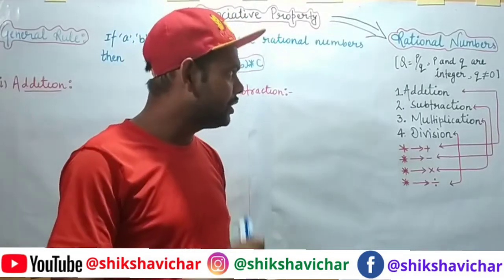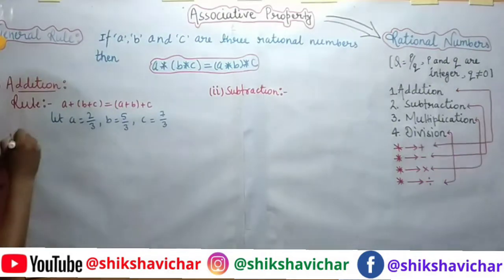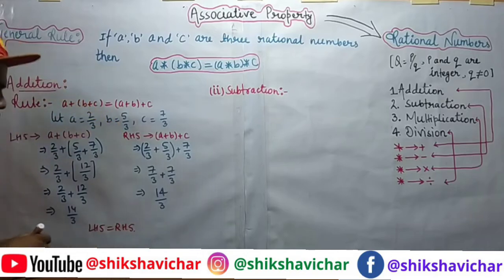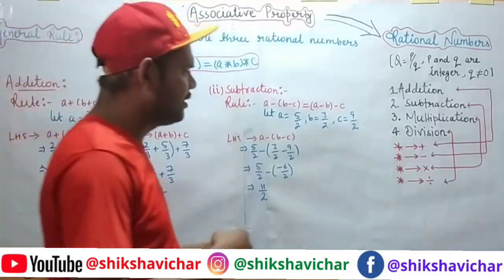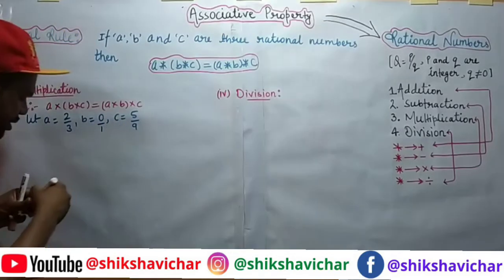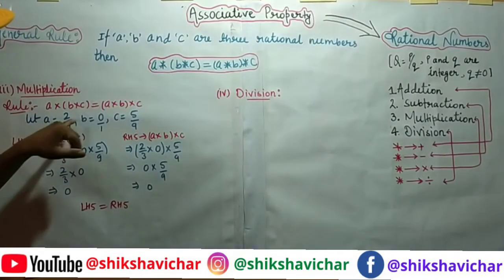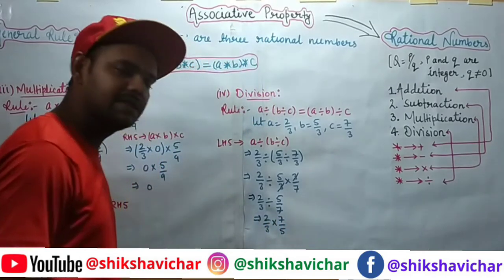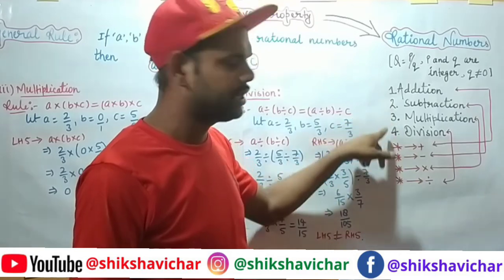Junior Maths 4 | Associative Property For Rational Numbers | Properties of Rational Numbers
Junior Maths 4 | Associative Property For Rational Numbers | Properties of Rational Numbers l Numbers

Closure Property with Respect to:-
a. Addition
b. Subtraction
c. Multiplication
d. Division

Associative Property with Respect to:-
a. Addition
b. Subtraction
c. Multiplication
d. Division